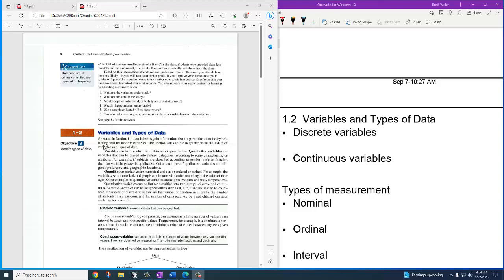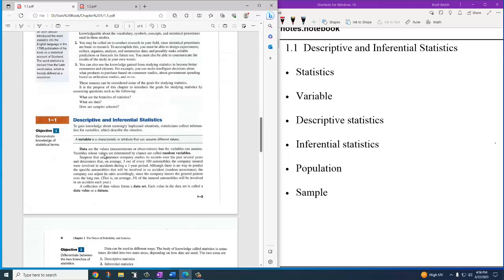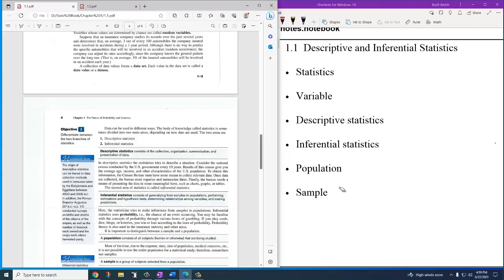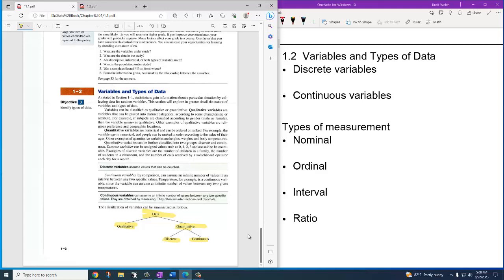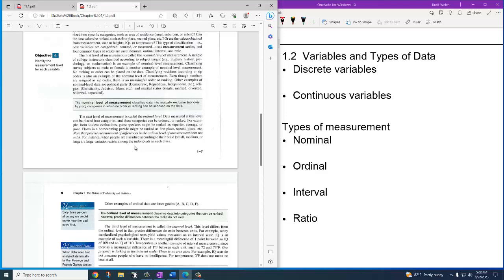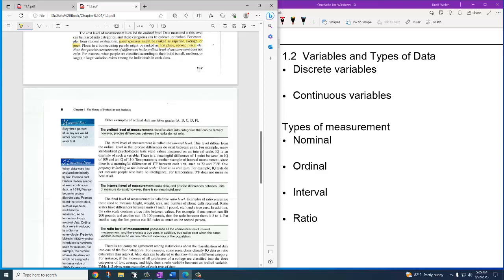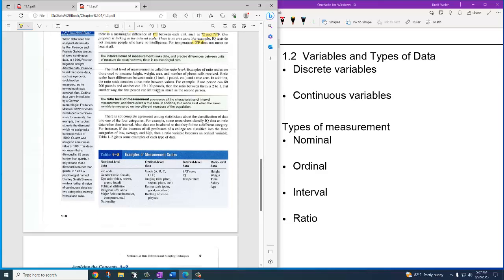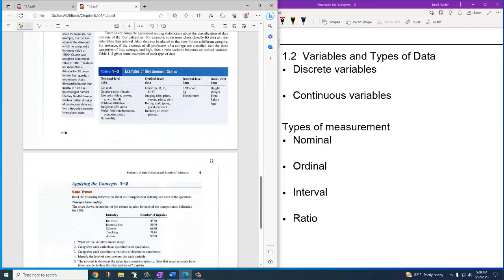1.1-1.2 Stats Notes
Notes from Mr. Welch's Statistics course